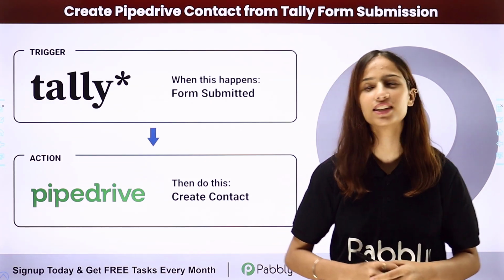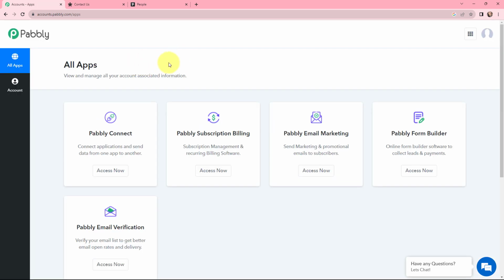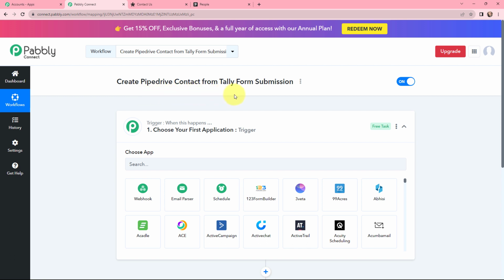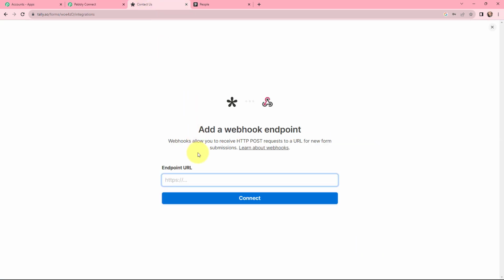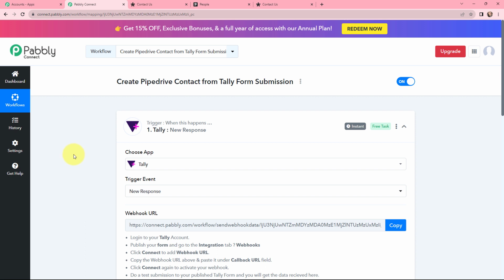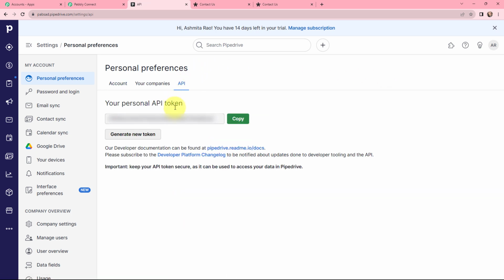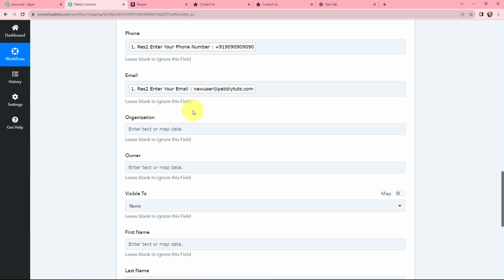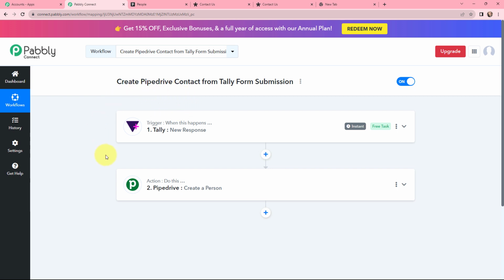How to Create Pipedrive Contact from Tally Form Submission | Tally Pipedrive Integration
In this video tutorial, we'll guide you through the process of Connecting your Tally forms to Pipedrive , streamlining your contact management and ensuring that your Tally form data seamlessly integrates with your Pipedrive CRM. Here's how this integration works:
1. Tally Form Submission (Trigger)

2. Extract Relevant Form Data via Pabbly Connect: Upon trigger activation, our automation system efficiently extracts the relevant data from the Tally form including contact details, preferences, and any other pertinent information.

3. Integration with Pipedrive CRM via Pabbly Connect: Pabbly Connect, serves as the central hub for connecting your Tally form submissions with your Pipedrive CRM. We configure an action within Pabbly Connect to seamlessly bridge the gap between the two platforms.

This ensures that your Tally form submissions are automatically integrated into your CRM

1. Automation: Pabbly Connect offers automation capabilities that can help you automate mundane and repetitive tasks. This allows you to save time, money and resources.

2. Integration: Pabbly Connect provides a wide range of integrations so that you can connect different web services with each other. This helps you to create smarter workflow processes and make your business more efficient.

3. Security: Pabbly Connect takes security seriously and provides an industry-standard security system to protect your data and applications.

4. Scalability: Pabbly Connect is highly scalable and allows you to easily add new applications and services to your workflow.

 5. Cost-effective: Pabbly Connect is cost-effective and provides plans for different business sizes.